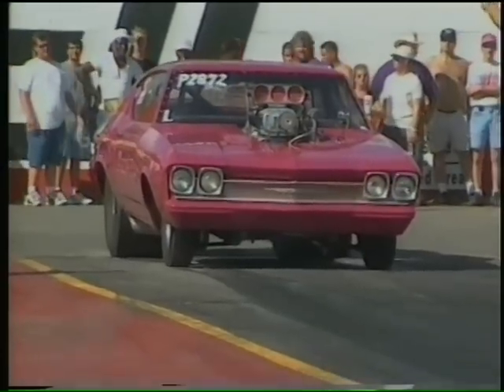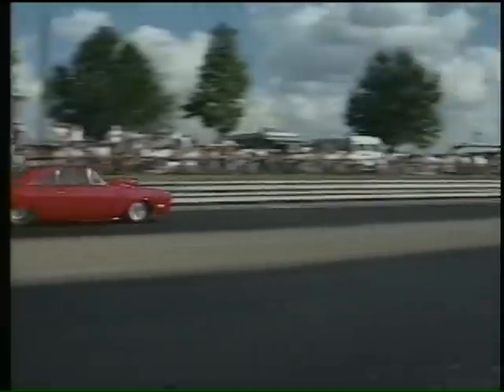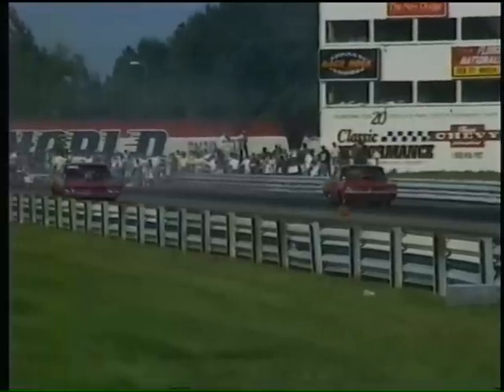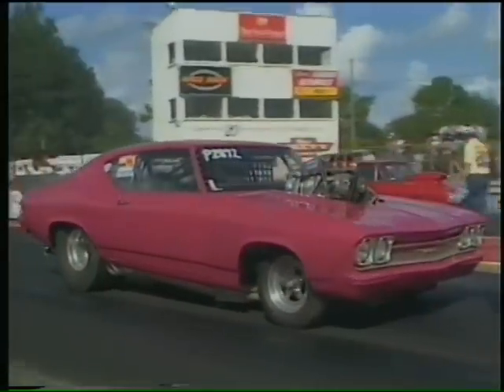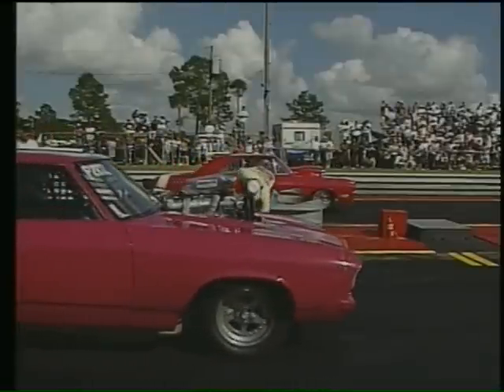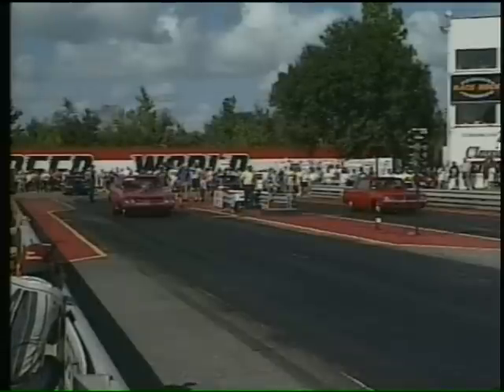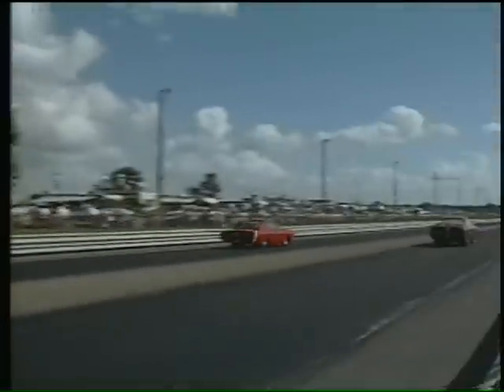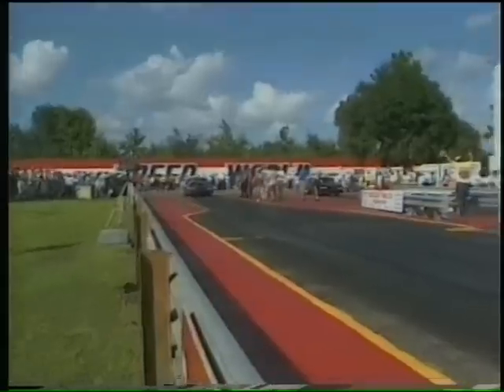Orlando World Streetnationals 1997 First Round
Ron Fisher 68 Chevelle Orlando World Streetnationals 1997 first round.  3,200 lbs, through the mufflers on DOT street tires.